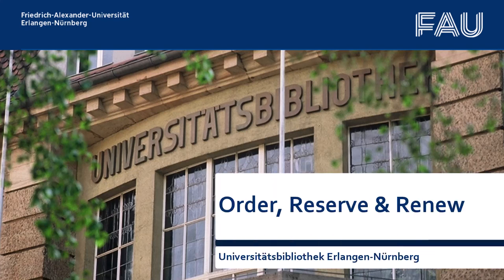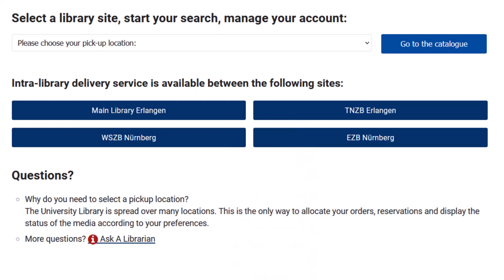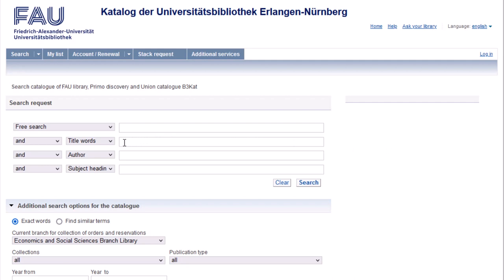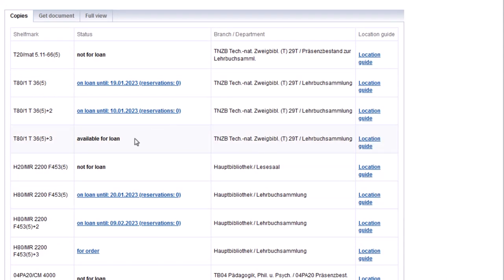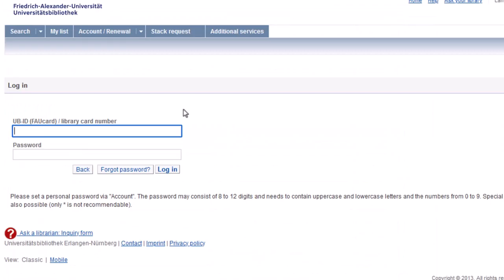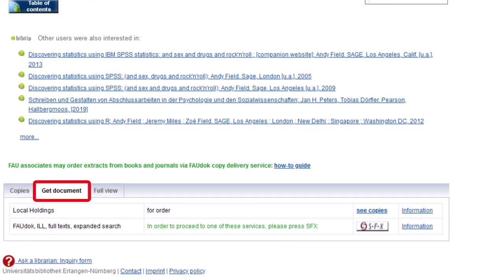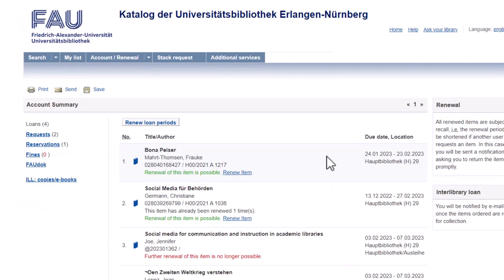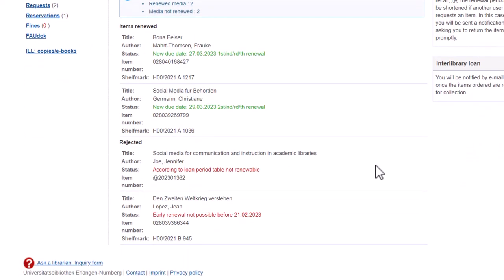Order, reserve & renew items via the online catalogue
Do you know how to order, reserve and renew items in the online catalogue? Find out how to order books to different library locations, how to reserve books that are on loan, and how to renew the items you have already borrowed.
Time Stamps:
0:07 Select pick up locations & find resources
1:08 Reserve
1:48 Order
2:02 Personal Account, Due Dates, Renewals